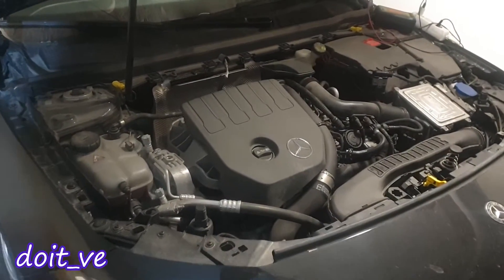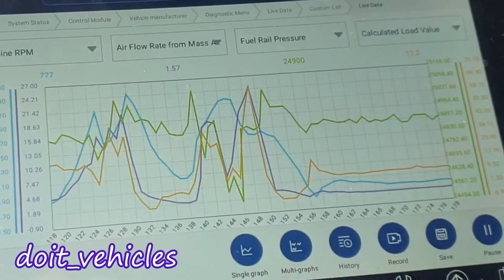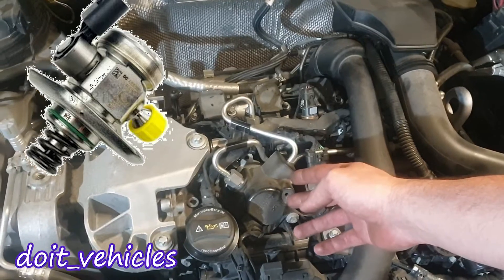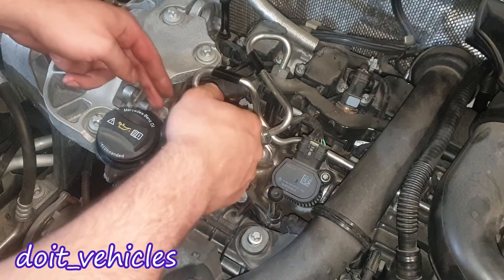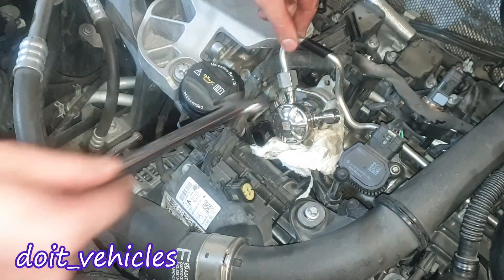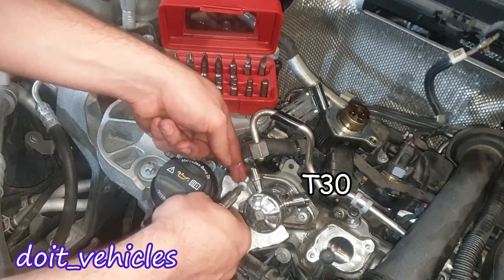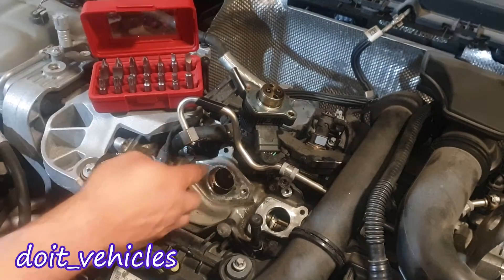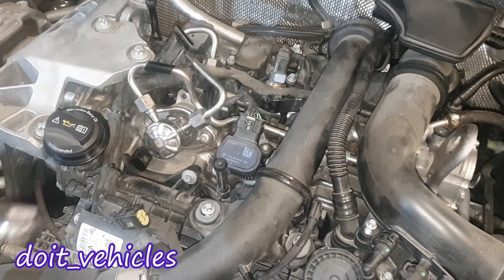W177 Mercedes A200 High Pressure Fuel Pump Removal & Inspection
How to remove the high pressure fuel pump from w177 a200 Mercedes with a the engine code M282 DE14 if you want to replace it . I will show you what to look for and possible fault of the pump . The same procedure will apply on other models with the same engine like w247 , c188 .